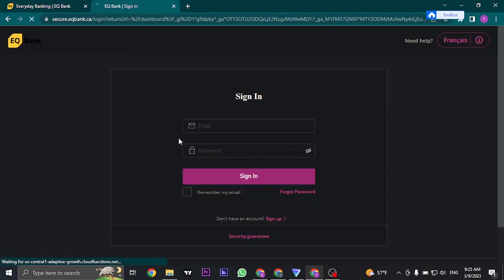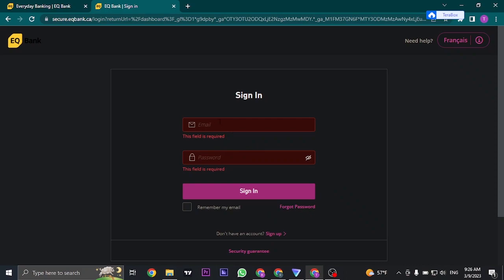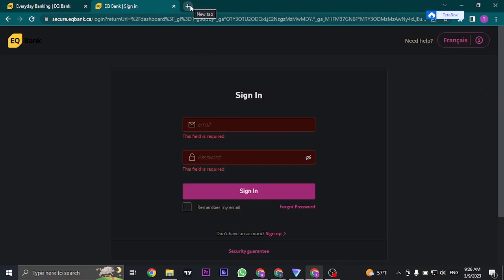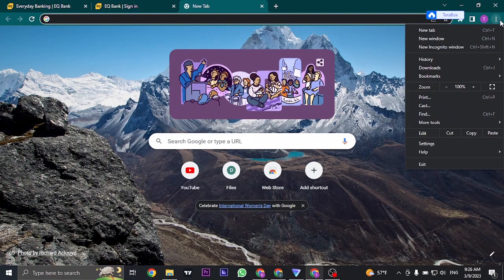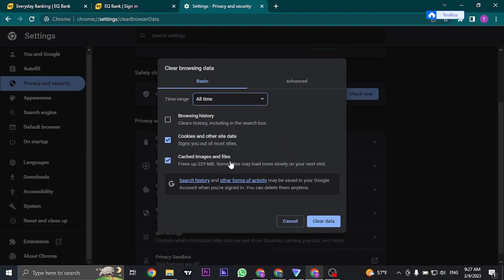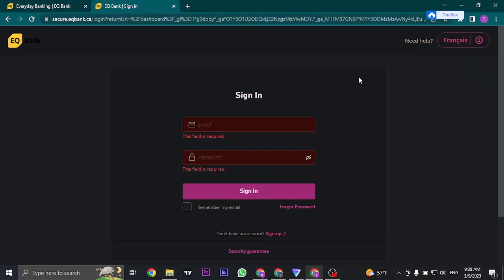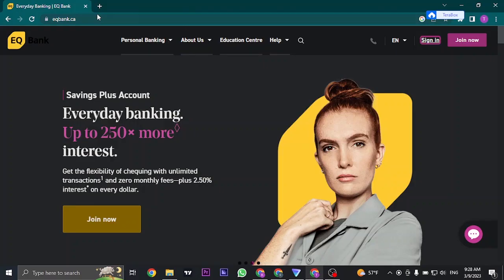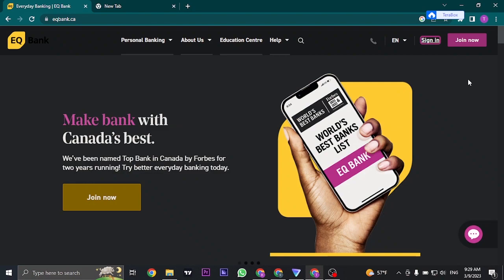How To Fix Login Issues Of EQ Bank 2023? Eq Bank Login Not Working (Quick Fix)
Learn how to fix login issues of EQ Bank.
Are you experiencing login issues with your EQ Bank account? Don't worry, you're not alone! In this video, it is shown how to fix login issues of EQ Bank and troubleshoot process step by step, and help you get back into your account quickly. Motive of this video to help you overcome any obstacles you may be facing while logging into your EQ Bank account and help you fix the issue. So, don't miss this informative video and learn how to fix EQ Bank login issues!